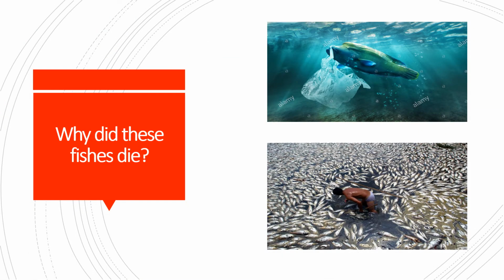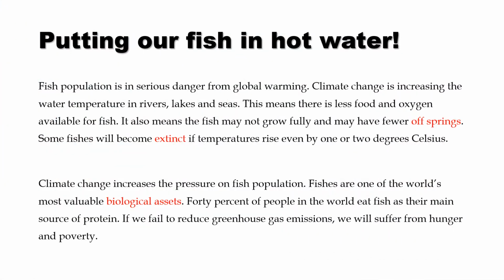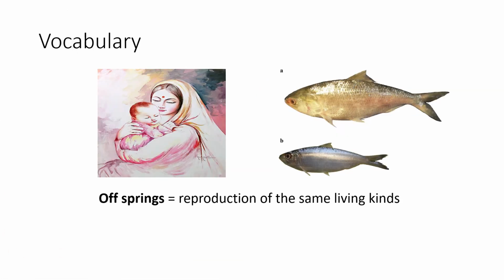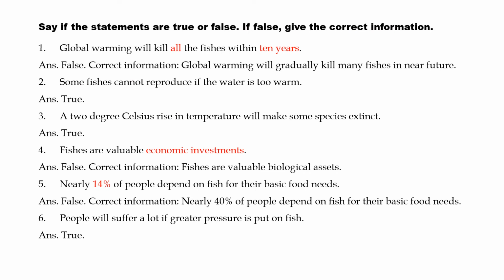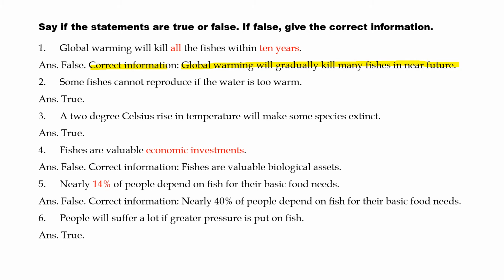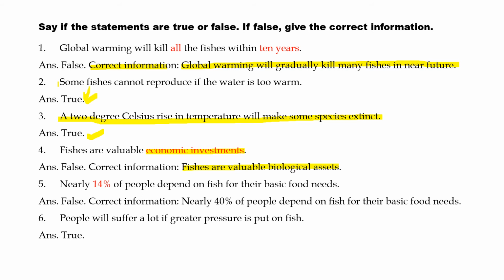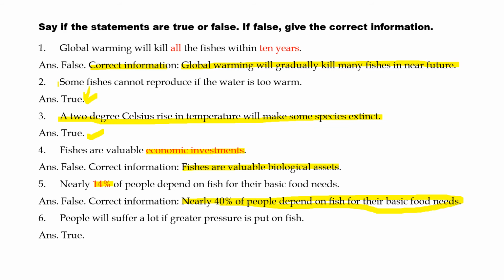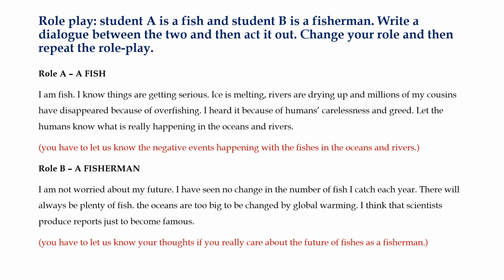Class: 9--10; English 1st Paper; Topic: Putting Our Fishes into Hot Water; Unit: 5; Lesson: 4